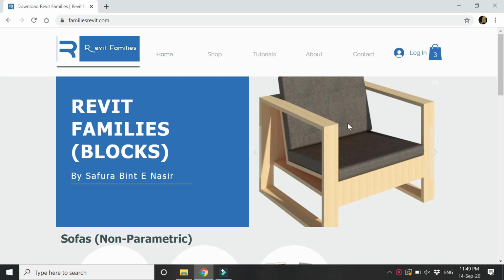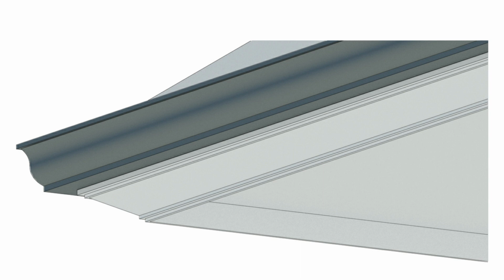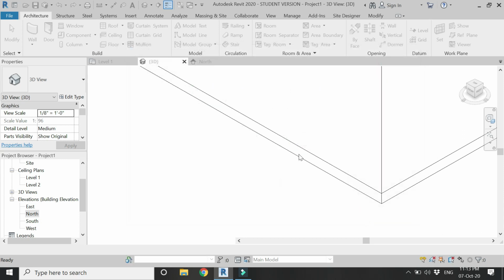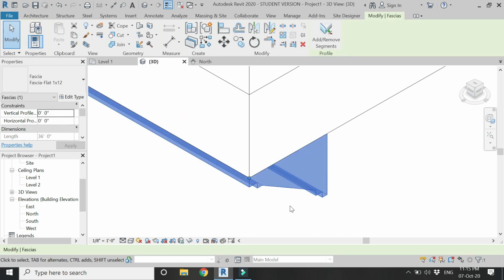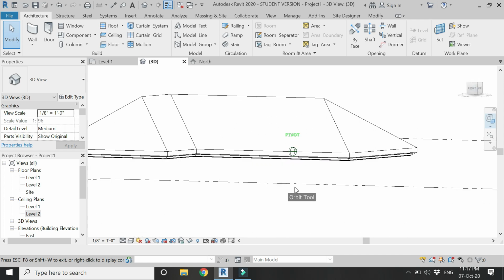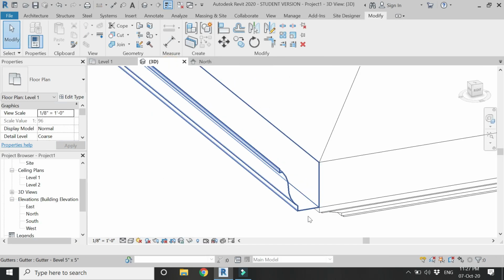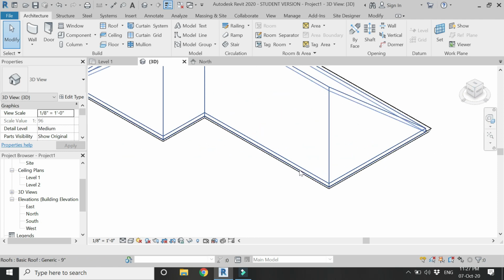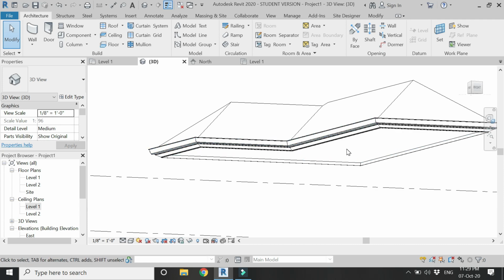Revit Tutorial - Fascia, Gutter, Soffit (Customized Profiles)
In this tutorial I have created a customized design of the eaves of a hipped roof.